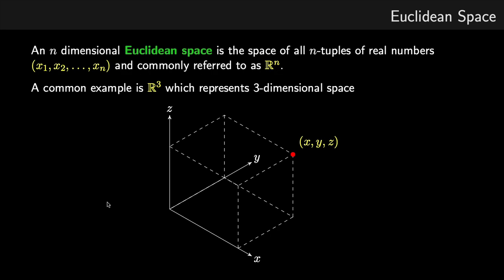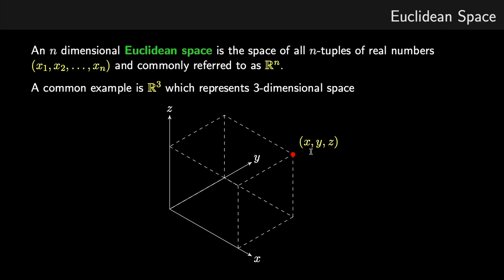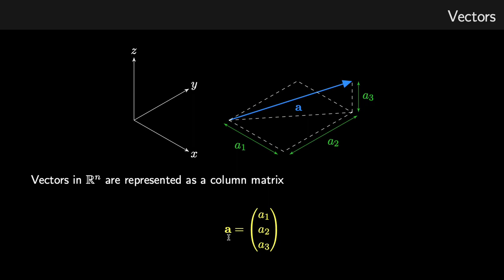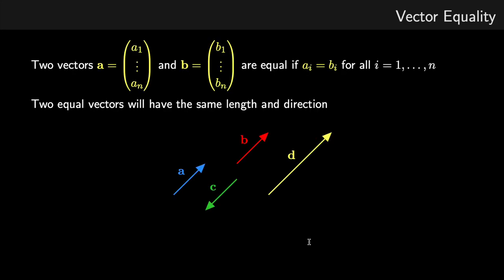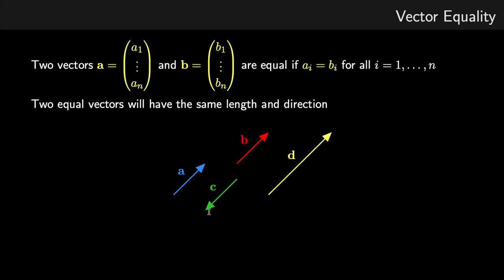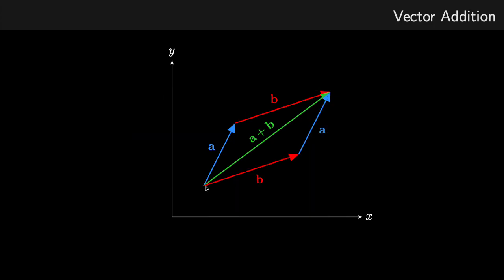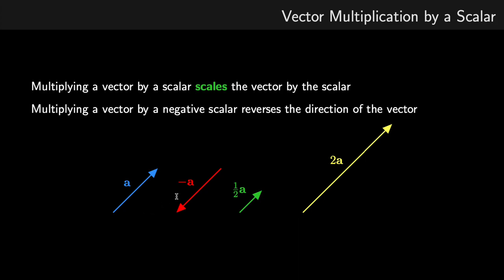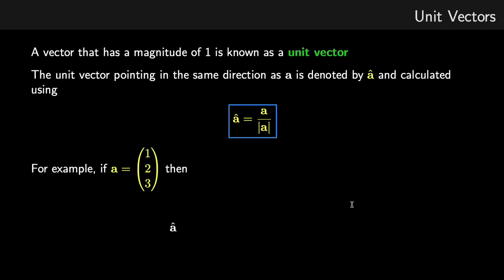Vectors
A short video explaining vectors in Euclidean space.